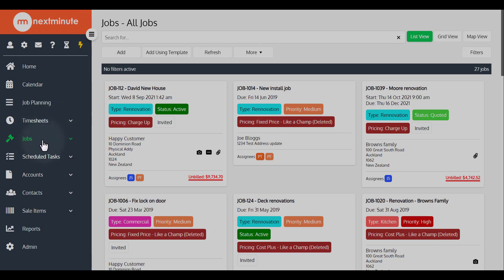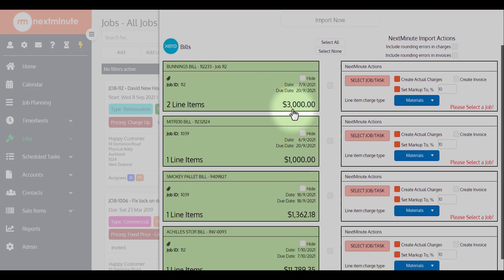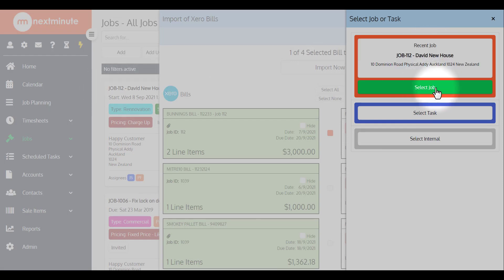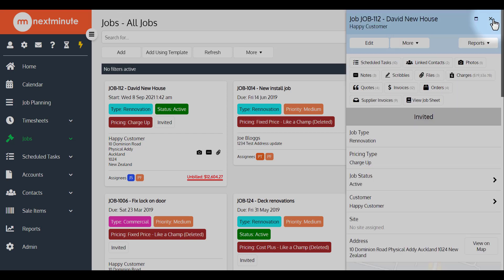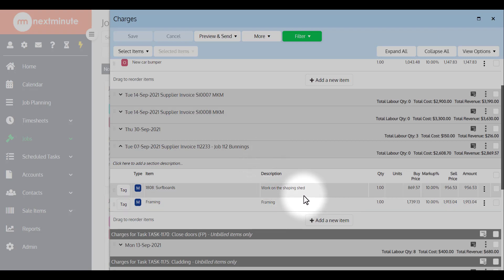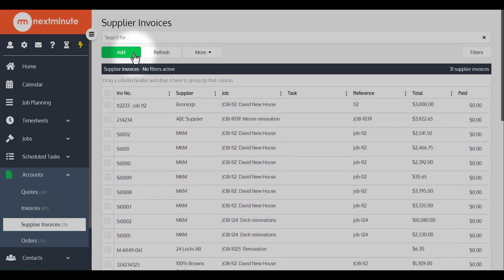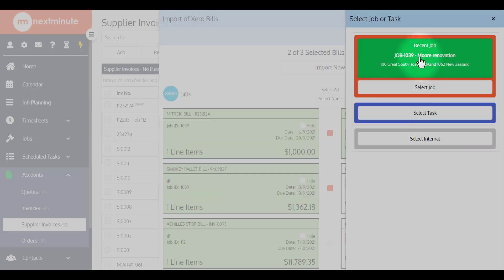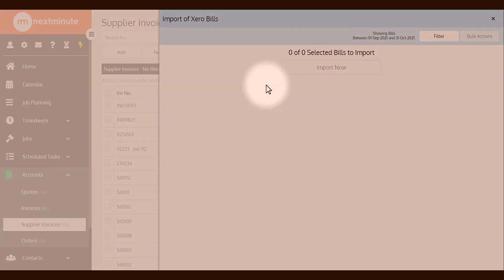Importing Bills from Xero into NextMinute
This is a great video that shows how to import bills from Xero into NextMinute and apply them as charges if necessary. Good for quoted jobs to measure costs, or for cost plus jobs to invoice them.